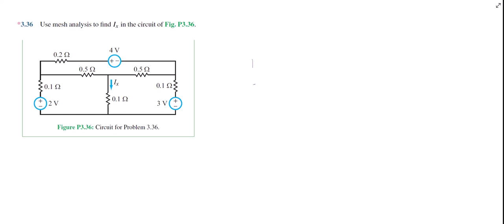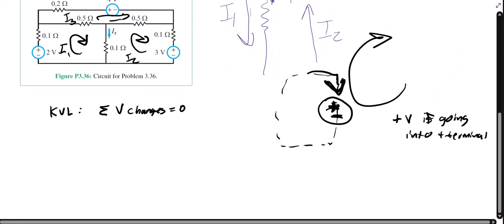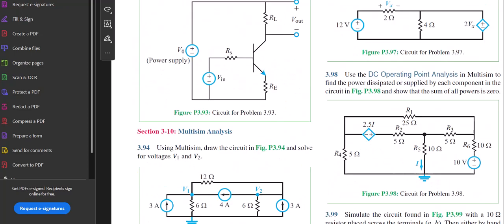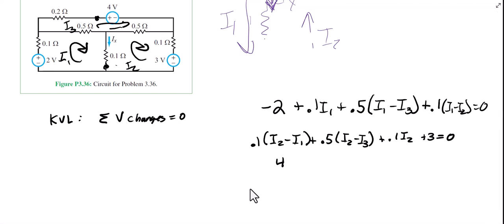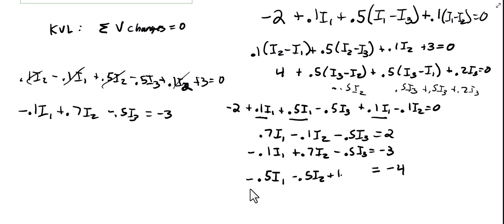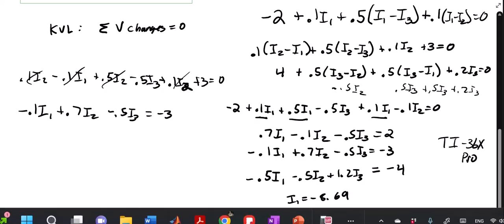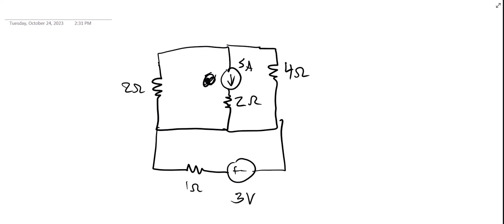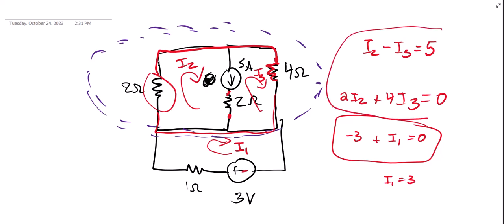October 24 circuits SI 3.36 Mesh Analysis